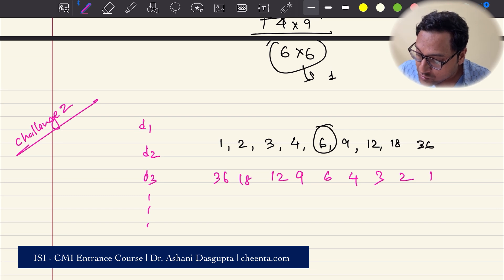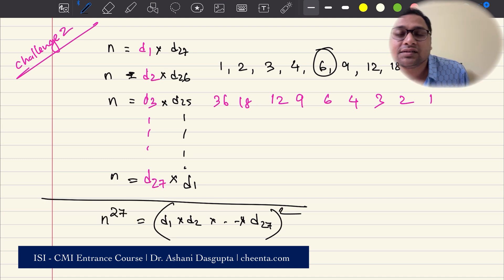Number Theory from ISI BStat BMath Entrance Objective Problem 17 | Math Olympiad Preparation